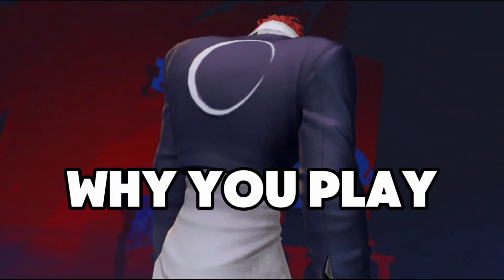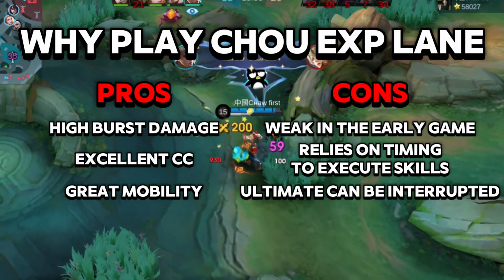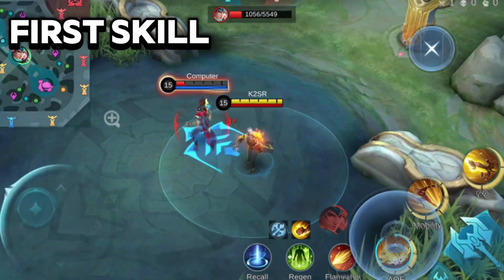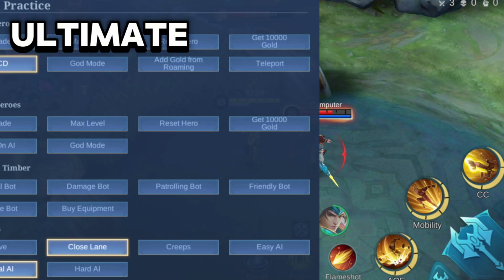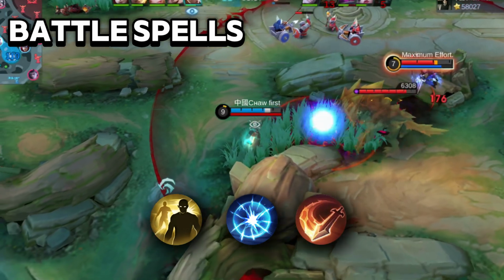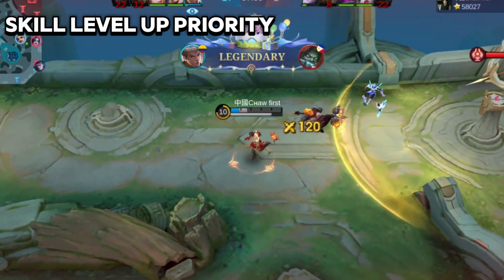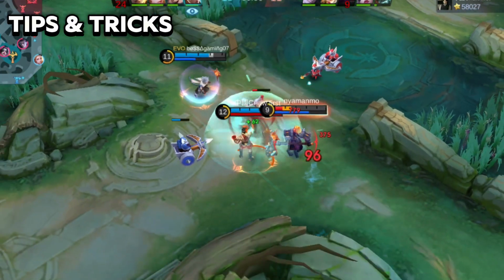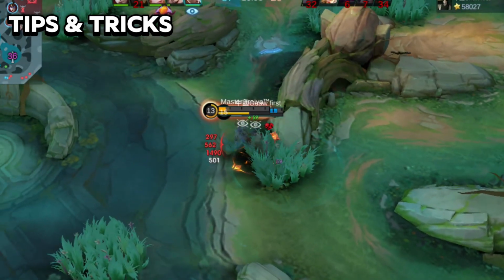4-Minute Chou Tutorial in the EXP Lane || (MLBB S36) 2025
Looking for a quick and easy Chou Mid Lane guide for Mobile Legends? Watch this tutorial for a full explanation in under 4 minutes!
Master Chou with this guide now.

Pros & Cons: 0:00:00
Passive: 0:00:29
First Skill: 0:00:44
Second Skill: 0:01:00
Ultimate: 0:01:07
Skill Combo: 0:01:21
Builds: 0:01:34
Battle spells: 0:01:45
Counter Match-Ups: 0:01:56
Skill Level up Priority: 0:02:26
Tips & Tricks: 0:02:33

We might even review some of your VODS for free!